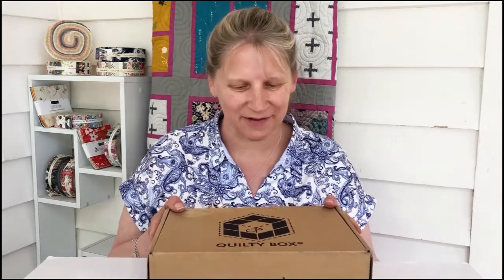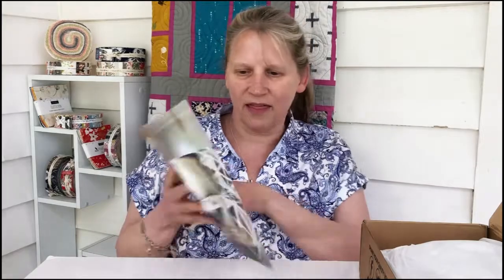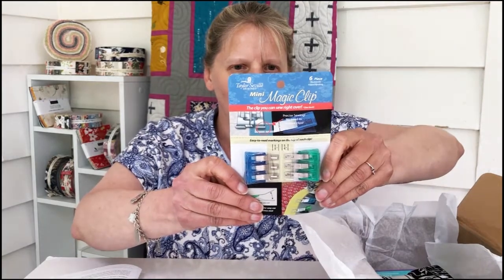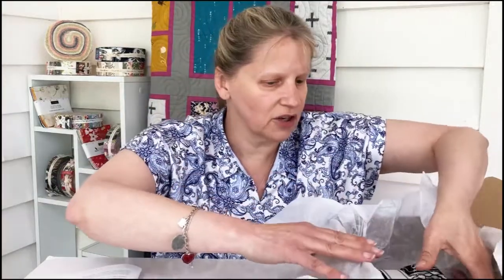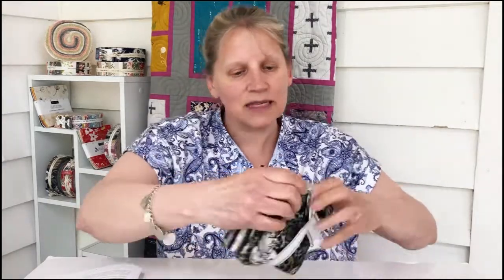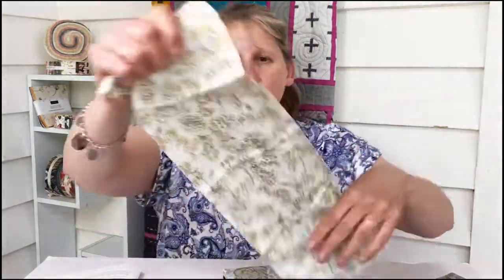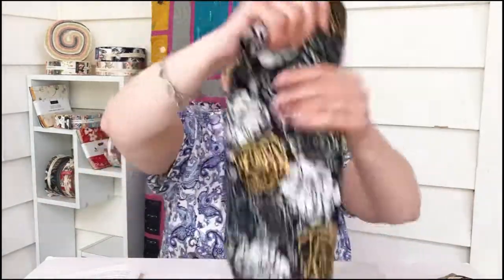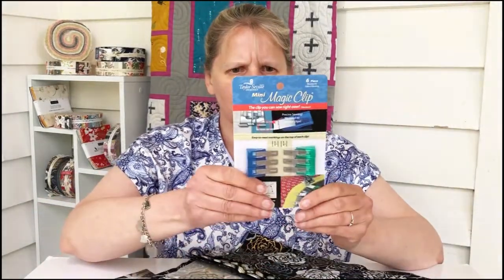Said With Love - Unboxing the Sept 2020 Quilty Box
The Quilty Box is a monthly subscription box full of quilting fabric and notions.
Each month I unbox and show you the goodies (or not) inside!

Note: I purchase the box subscription myself and the opinions are mine and mine alone! :D